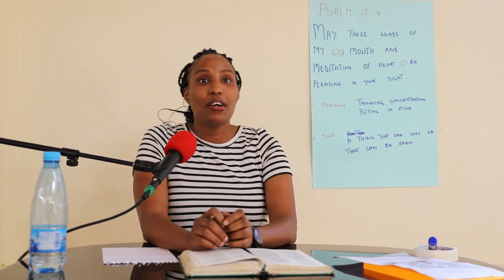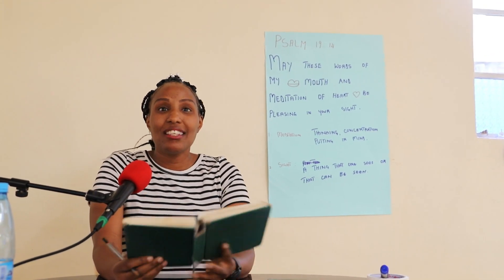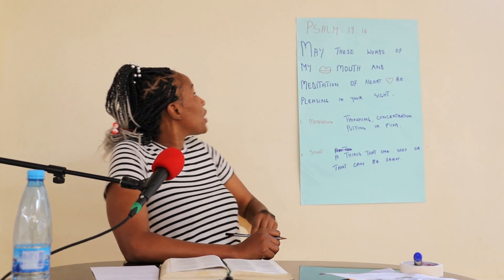meditations of my heart